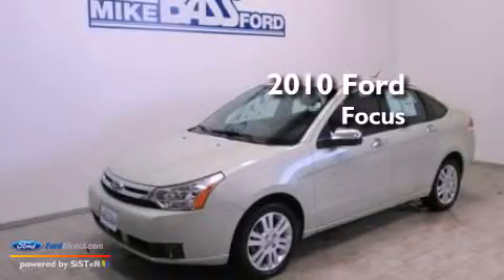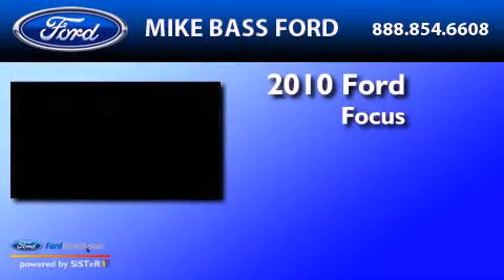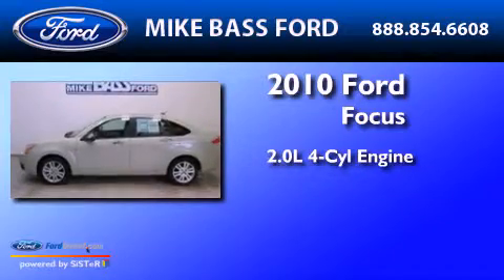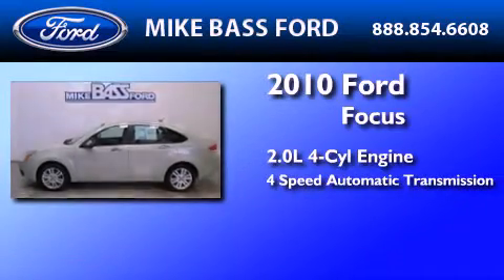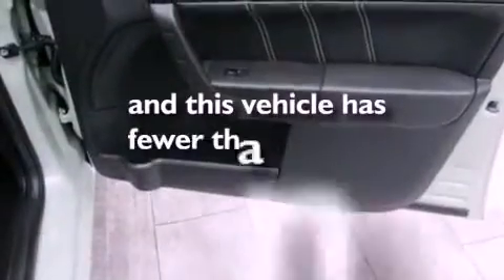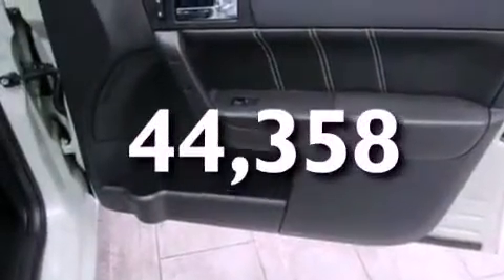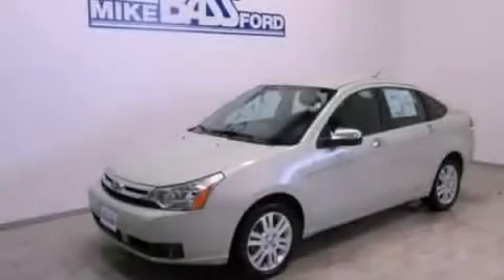2010 FORD FOCUS Sheffield Village OH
Year : 2010
 Make : FORD
 Model : FOCUS
 Engine : 2.0L I4 16V MPFI DOHC
 Trans . : 4-SPEED AUTOMATIC
 Exterior : NATURAL NEUTRAL METALLIC
 Miles : 44,358

 Stock : 000F1164